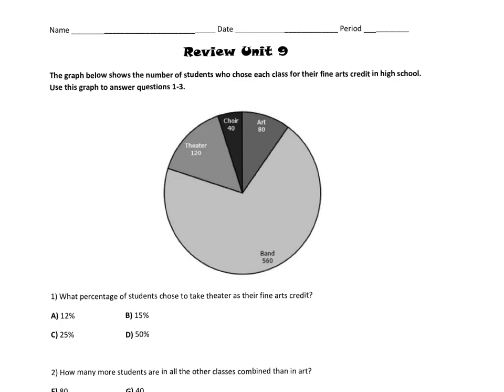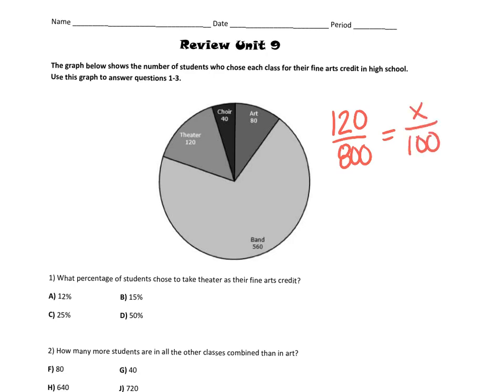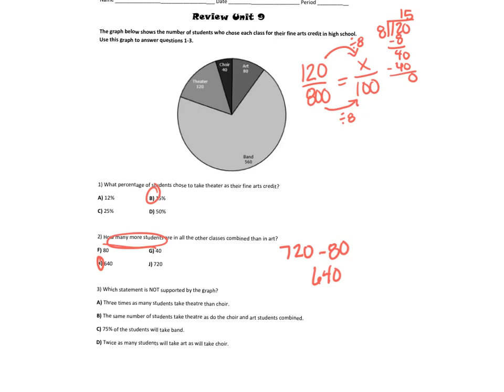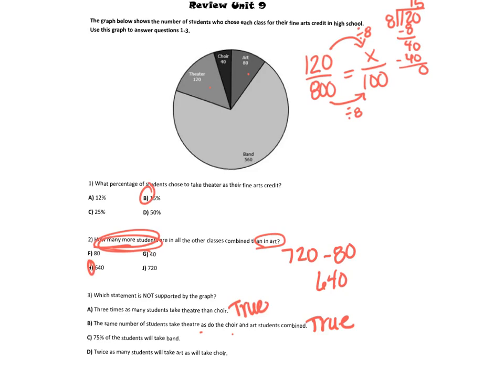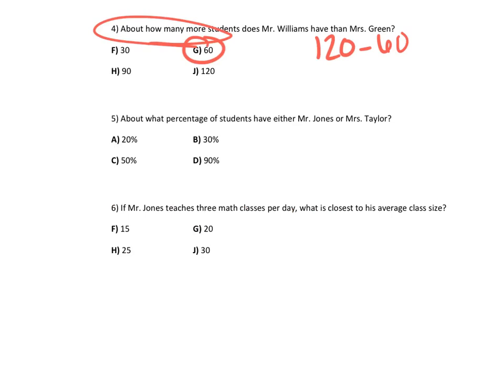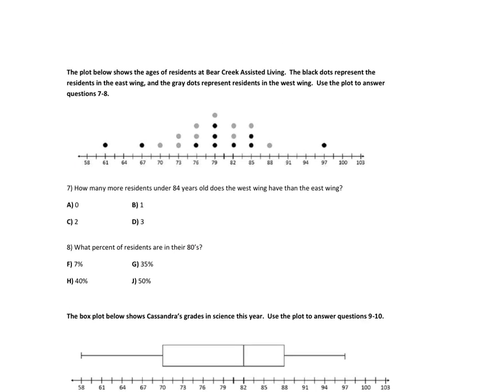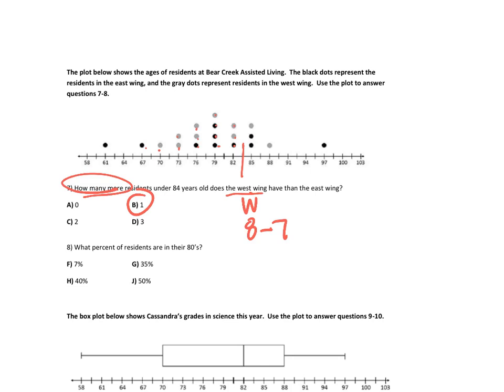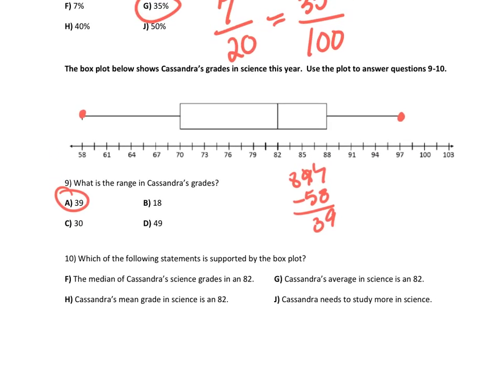Unit 9 Review Part 1